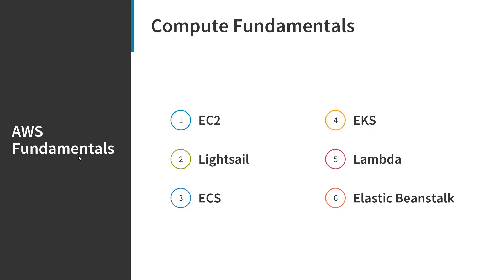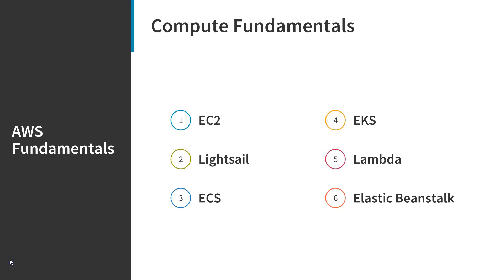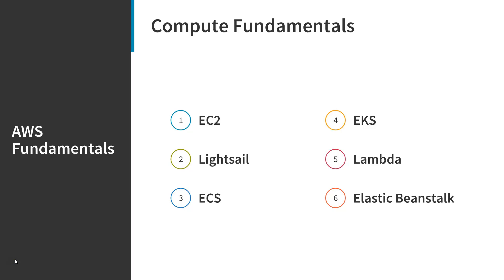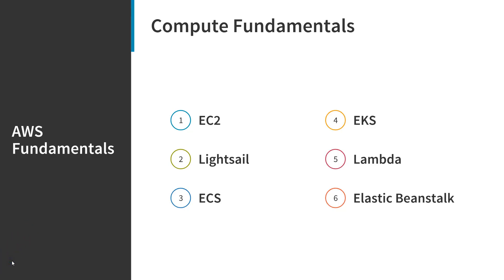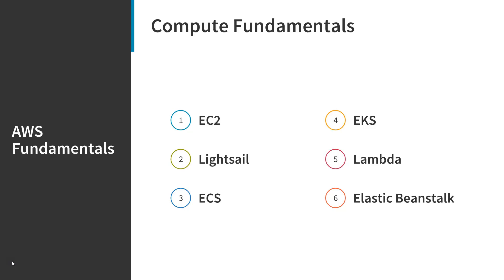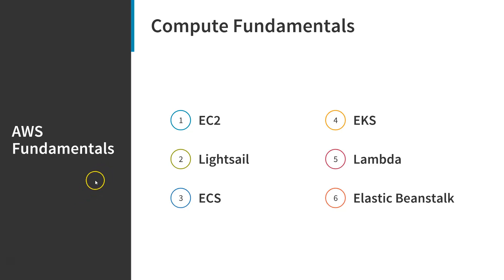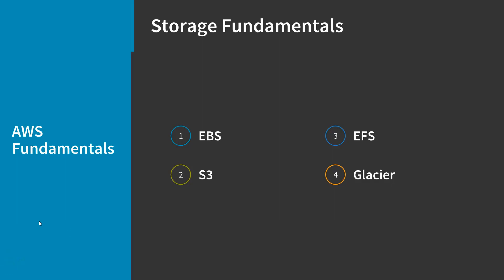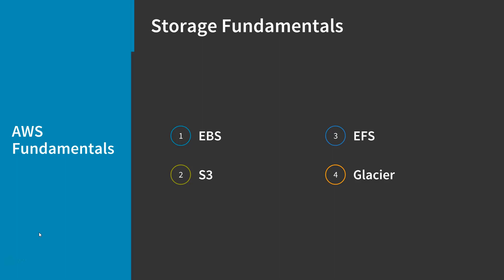Basics of AWS Fundamentals | Compute Fundamentals | Part 1 | Eduonix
AWS is a big player in the cloud computing world, so if you want to be a cloud architect, AWS Fundamentals is a great place to start with. But it's about much more than AWS. Here in this video, we will explain you about the basics of AWS compute fundamentals.

Want to learn Aws in detail? Then try our course Aws for Beginners: Learn Aws from the ground up.